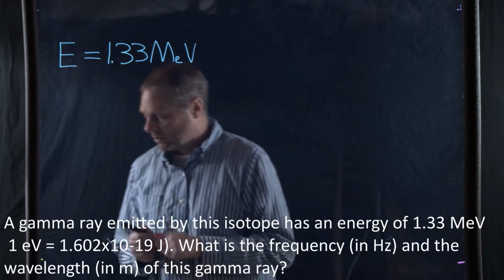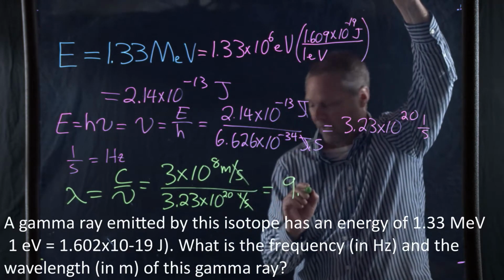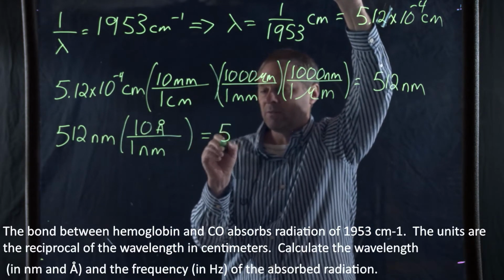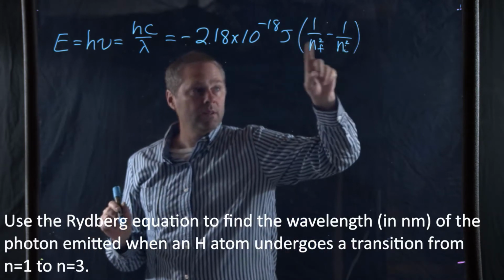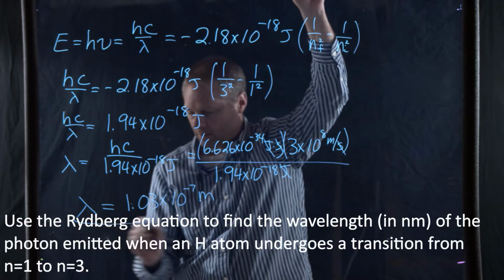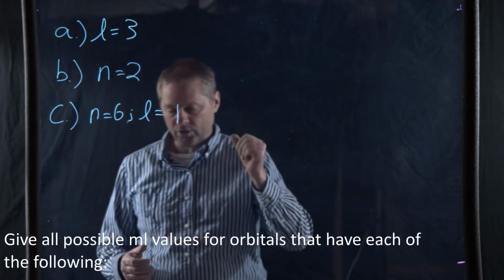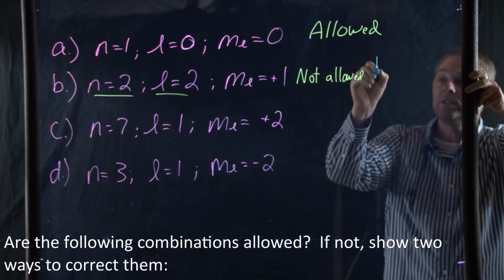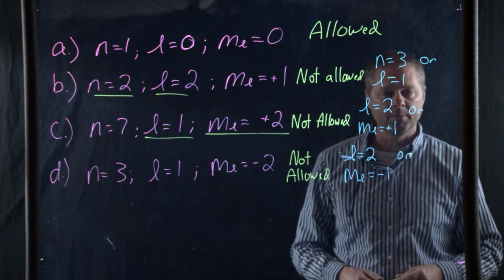Quantum Mechanics for General Chemistry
This video will assist students with a few of the problems found in a general chemistry course.